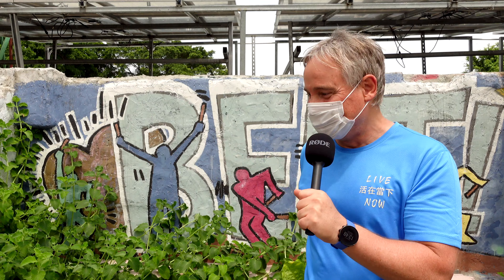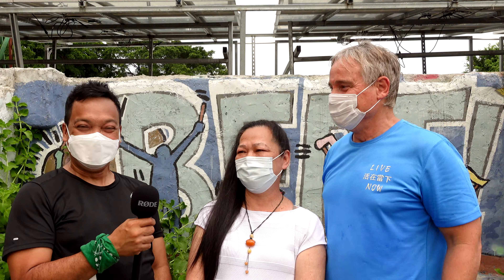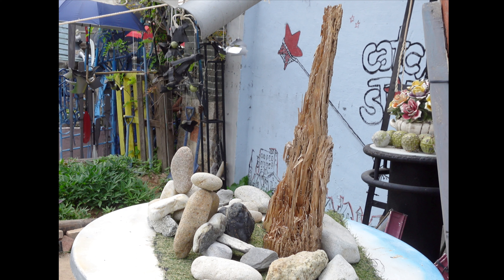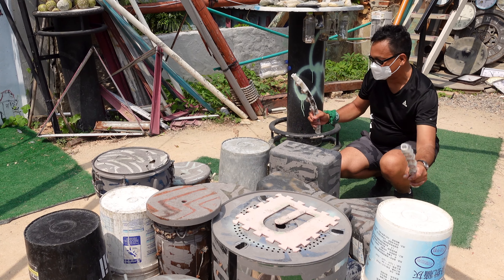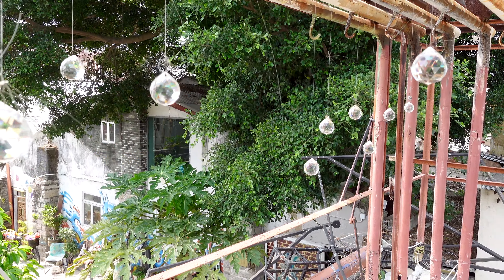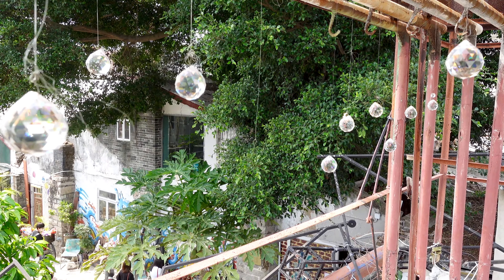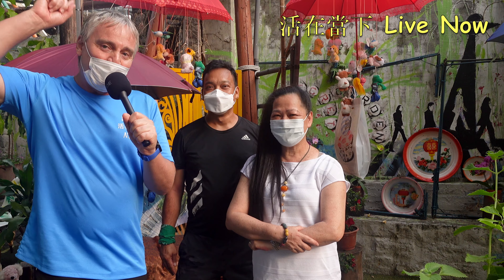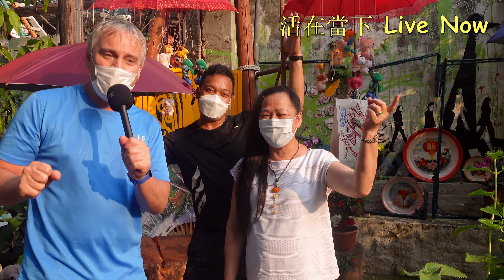Uncover the Magical Art Exhibit on Hong Kong's Peng Chau Island.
I am Robert Van Nortrick. This video is a Hong Kong (香港) adventure of mine and dedicated to Sherry and Joey who are the 'masterminds' behind art district of Peng Chau Island (坪洲島). I enjoy discovering Hong Kong and Peng Chau Island is among my favourite places to visit. Peng Chau Island is home to an eclectic community of old folks and hideaway artists and musicians. With plenty of laid-back charm, the island on the southwestern side of Hong Kong is the perfect place for a getaway.  hong kong adventure discover hong kong.